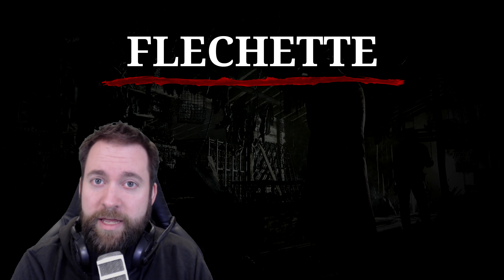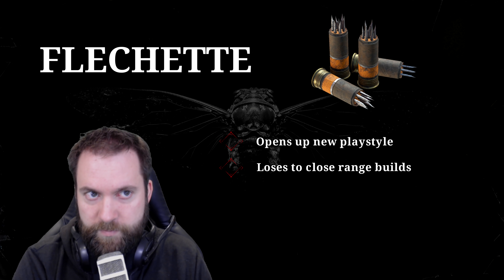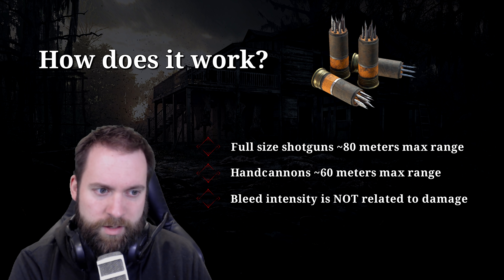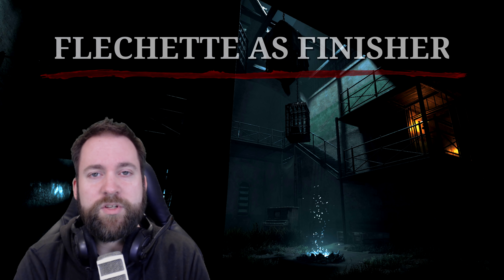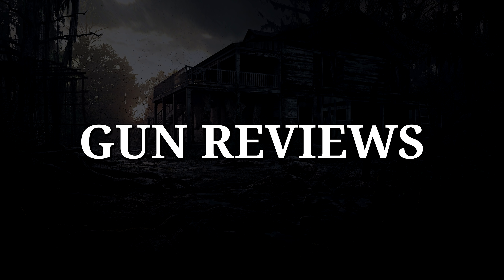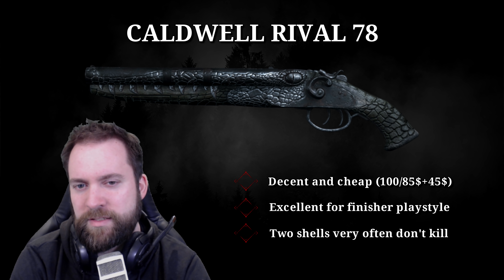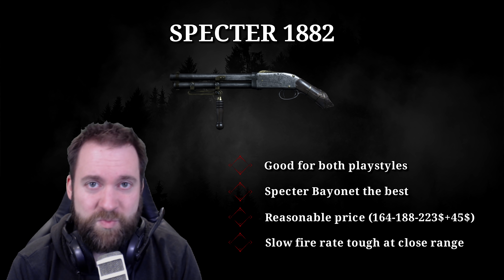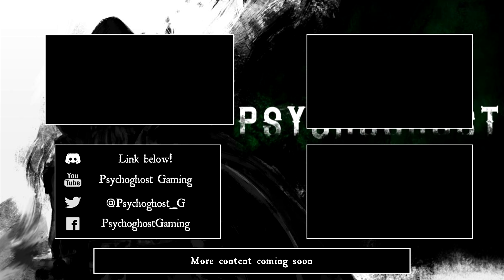HUNT FLECHETTE AMMUNITION 🩸 Gameplay, Review, Best Picks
Wanna torture people? Here you go :D

00:00 Intro
00:55 Flechette Overview
02:49 How does it work?
04:40 Flechette Playstyles
07:59 Gameplay Clips
17:29 Gun Reviews
21:38 Personal Opinion
25:11 Outro

How I Long for Your Love - John T. Graham
Western Marketplace - Colton Walls
The Role of Pain - Martin Klem
Whole Lot Worse (Instrumental Version) - Sture Zetterberg
Exploration Plundering - Martin Klem
Husky Blues - Roy Williams
Slow Moving Greyhound (Instrumental Version) - Chester Malone
Nightshape - Headlund